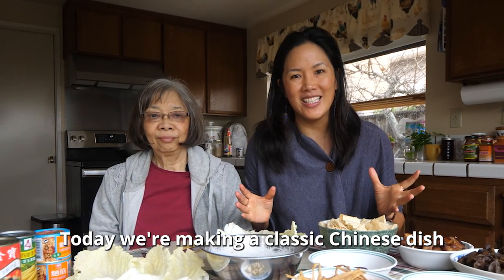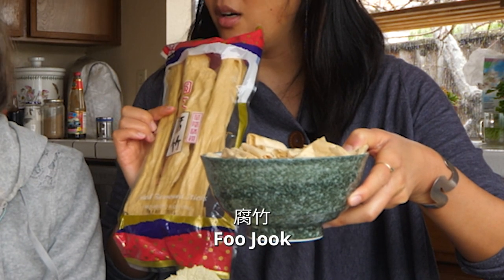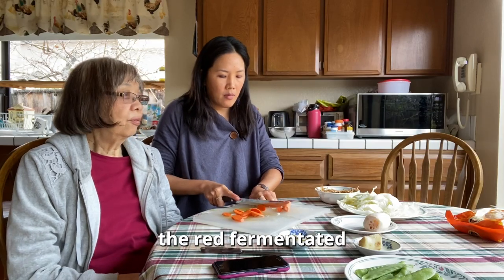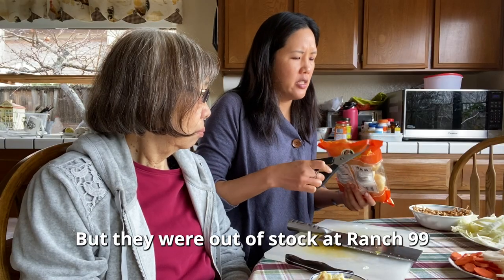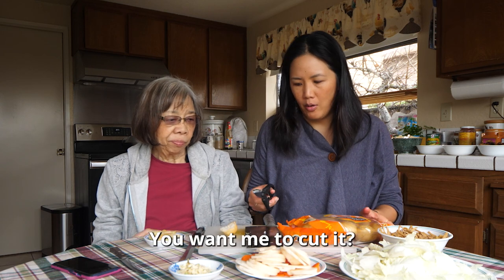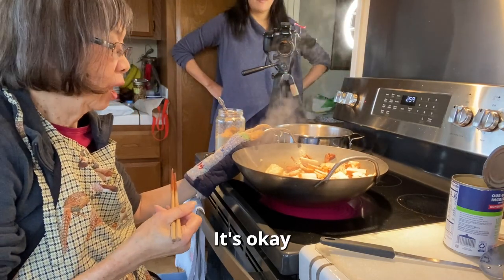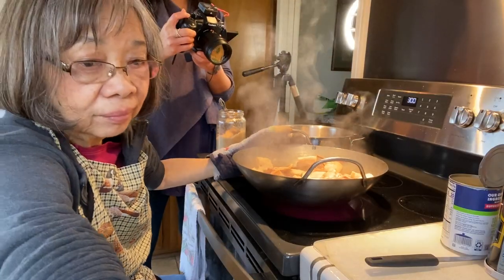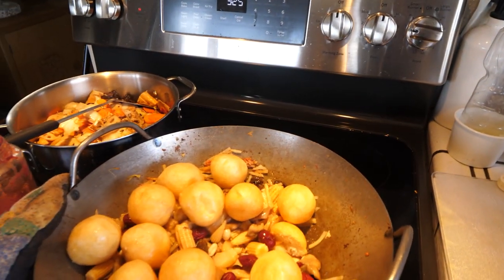CHINESE Buddha's Delight (Lo Han Jai, 罗汉斋) With Asian Mom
Join Mama Lai and I as we cook Buddha’s Delight (Lo Han Jai; 罗汉斋)! This is a vegetarian Chinese dish. Traditionally, it was eaten by Buddhist monks, though overtime it’s become a Chinese household staple- especially at Chinese New Year. There’s a lot of variations in this dish, as you can include a variety of ingredients. We show you how we do it in this video. Enjoy!

⏱️ CHAPTERS
00:40 What Ingredients You Need
01:30 How To Prepare The Ingredients
04:37 How To Cook Jai
08:37 Final Touch To Dish

👩🏻‍🍳RECIPE
In true Chinese Mom fashion, Mama Lai doesn’t have a recipe- you have to be there in the kitchen to watch and learn!. Mama Lai freestyles this recipe and makes things up as she goes.

The key to this recipe is the red fermented beancurd (Nam Yu/ 南乳). Basically, you put oil in the pan. Wait til it's hot, and then add the ginger. Wait a few minutes. Add the red fermented beancurd. And then add garlic. That's the base that creates the yummy flavor. And then add the ingredients as you go. First stir fry the dried ones, then the canned ones, and then the fresh ones. Do this in batches. And when you do a new batch, start with the base of the ginger, red fermented bean curd, and garlic.

Add other ingredients as you go. A bit of this. A bit of that. Things like oyster sauce, rice vinegar, sesame oil, etc. Another key is to sprinkle in some brown sugar here and there to even out the saltiness.

Feel free to look up this recipe online. Other cooking blogs have it written, though you can always make your own variation.

Here are the ingredients we used:

DRIED INGREDIENTS:
Beancurd / tofu skin (Foo Jook/ 腐皮)
Mushrooms  (Dung Goo/ 冬菇_
Black fungus (Wan Yee/ 雲耳)
Lily flowers
Vermicelli noodles
Peanuts
Red dates - hong zhao
Tofu puffs

CANNED INGREDIENTS:
Baby corn
Water chestnut
Bamboo shoots
Fried gluten

FRESH INGREDIENTS:
Carrots
Napa cabbage
Snow peas
Lotus root
Garlic
Ginger

SAUCE
Red fermented  beancurd (Nam Yu/ 南乳)
White fermentation beancurd
Sesame oil
Soy sauce
Dark soy sauce (Lo Chau)
Oyster sauce
Rice vinegar
Brown sugar
Chicken broth

👉 ABOUT ME
Hi! My name is Joanna Hope Lai, and my life mission is to help you stand tall in who you are. Be yourself and own your voice. I’m a content creator and content marketing coach who worked for 10+ years in Silicon Valley (Google, MBA, startup growth marketer). In October 2020 I began sharing my journey of transformation online (TikTok) - moving from San Francisco to Hawaii, and then quitting my job to build my own business. In owning & walking my own unique life path, I hope to inspire you to do the same.

On this channel, I’ll share stories of everyday life. Whether it’s cooking with my mom or exploring a place in Hawaii, these stories will inspire you to be yourself, have joy, and appreciate the simple moments.

Hope you join and that we can be friends!

For inspiration in your email inbox, sign up to receive my newsletter